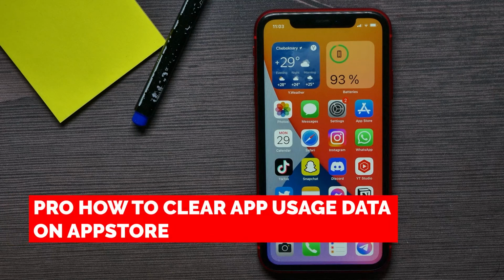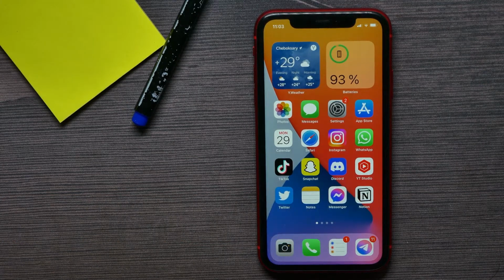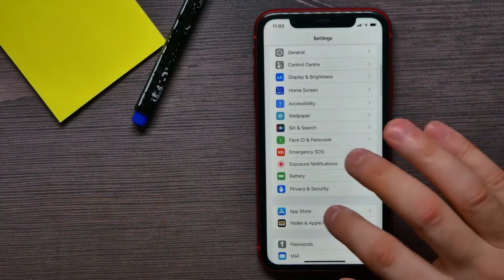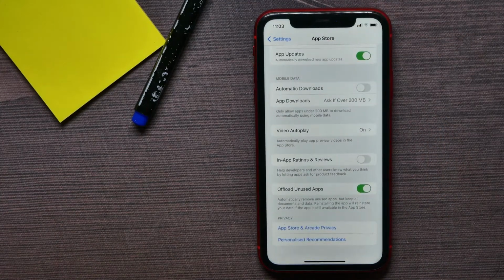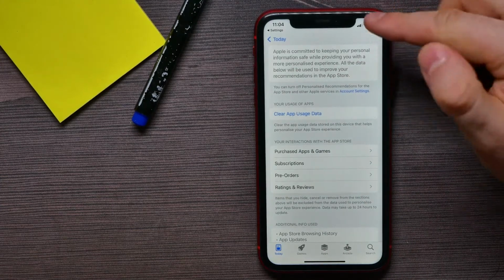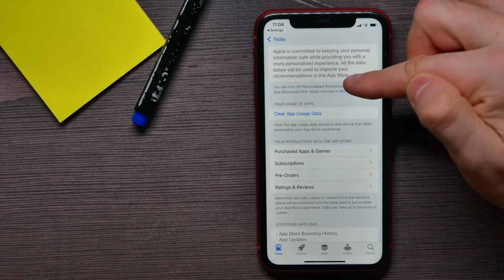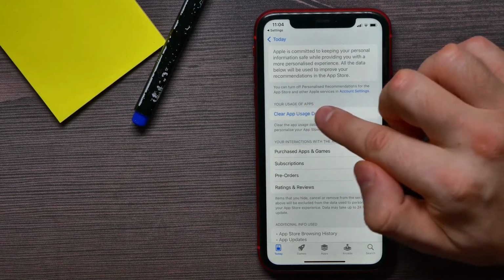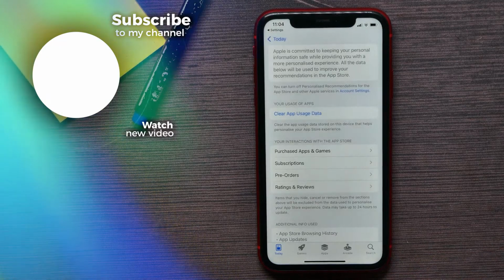How To Clear App Usage Data on Appstore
In this video i show simple way How To Clear App Usage Data on Appstore